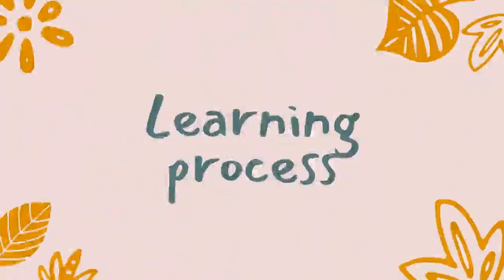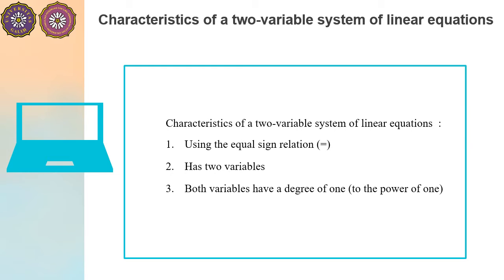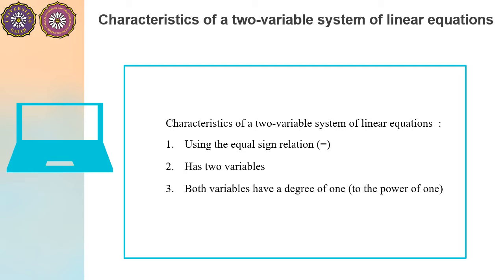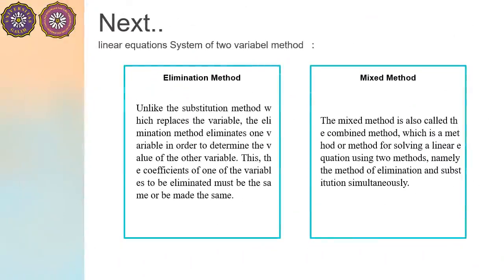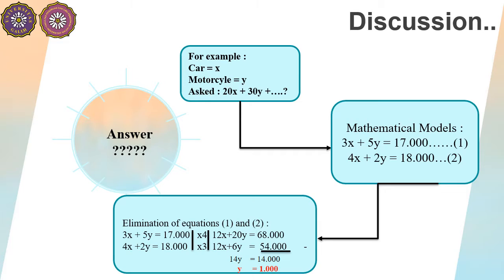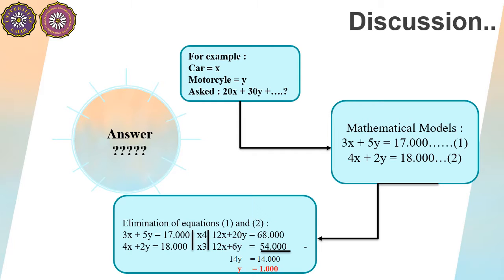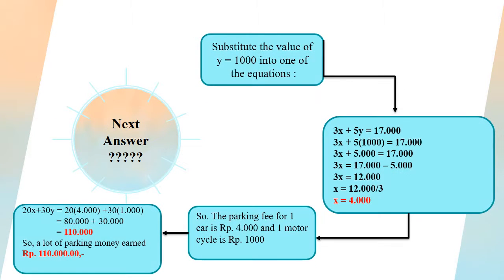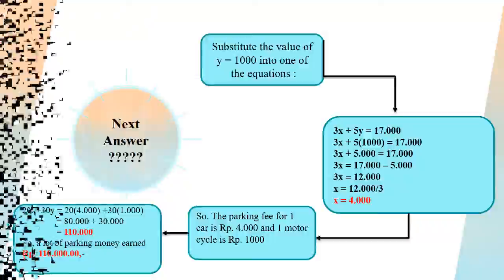MATHEMATICS THEACHING IN ENGLISH - SPLDV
Untuk Memenuhi salah satu Tugas Ujian Akhir Semester Mata Kulian MTIE .

*memberanikan bisa meskipun banyak Eu nya apalagi salah mengucapkan😂